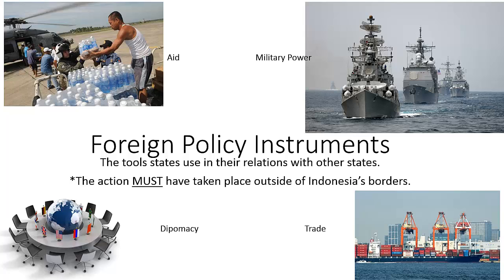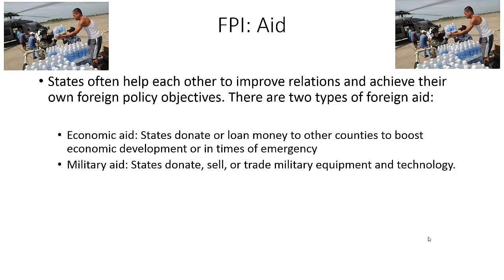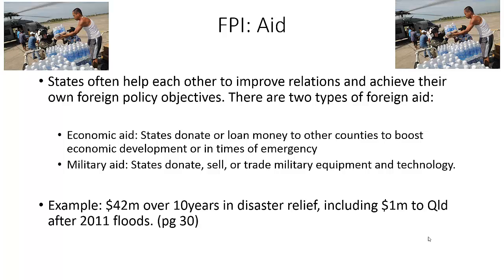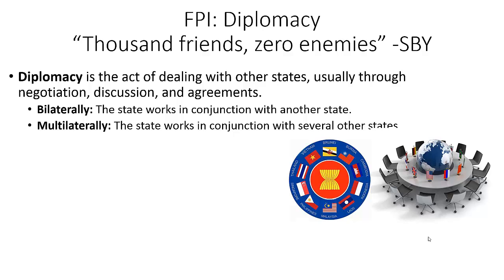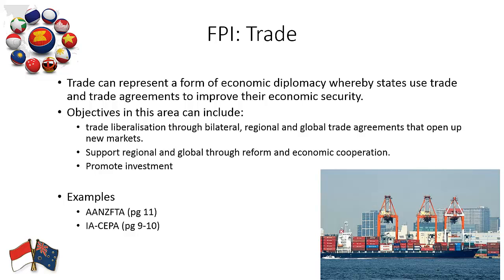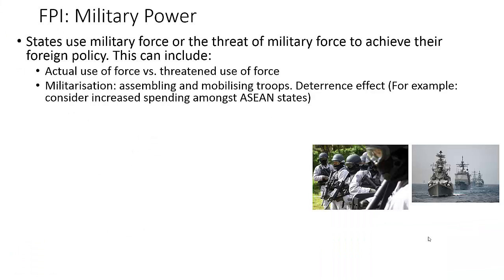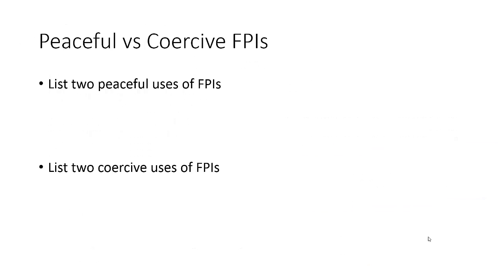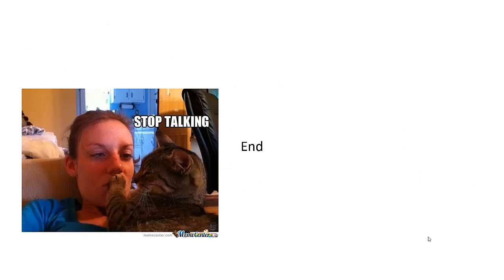VCE Global Politics Foreign Policy Instruments